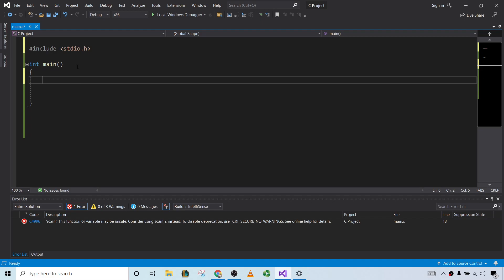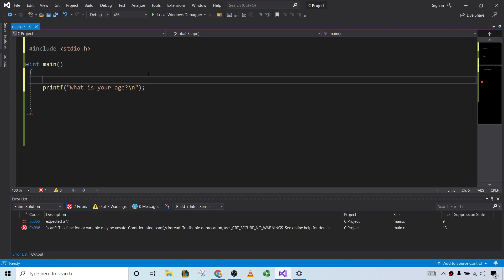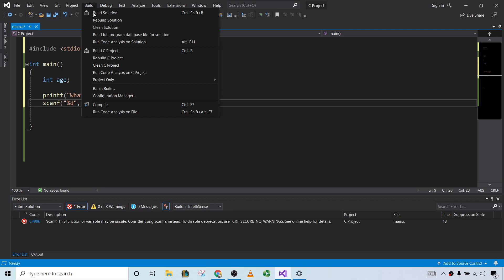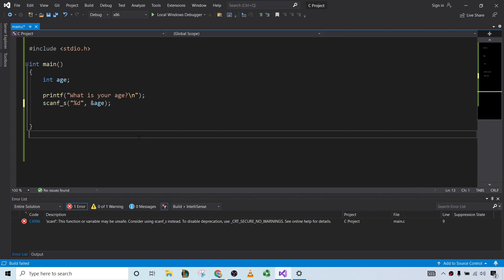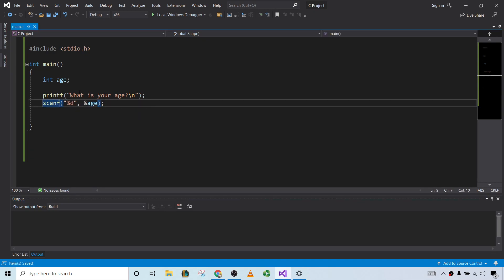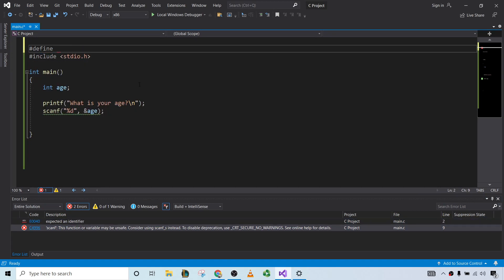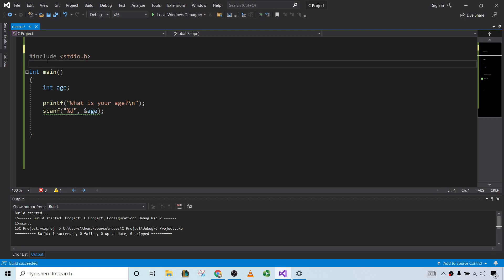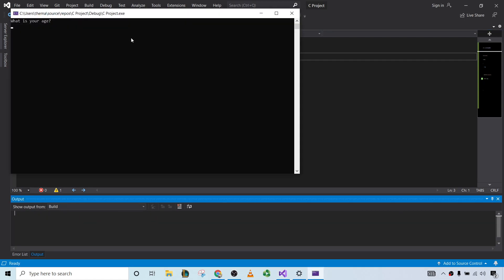How to FIX this in Visual Studio 19 - 'scanf':This function or variable may be unsafe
If you get an error that says "scanf This function or variable may be unsafe..." this video will show you how to get around it. I hope this is helpful.